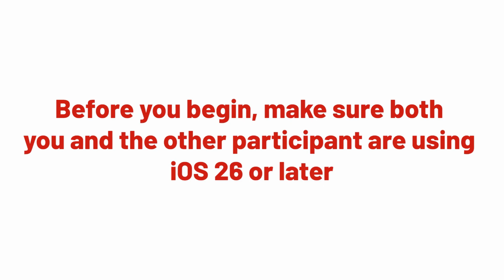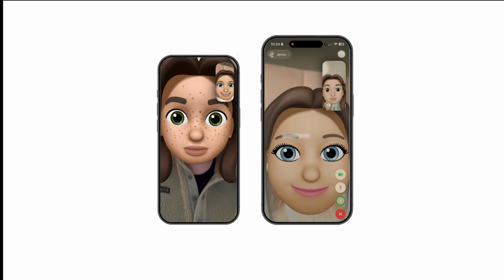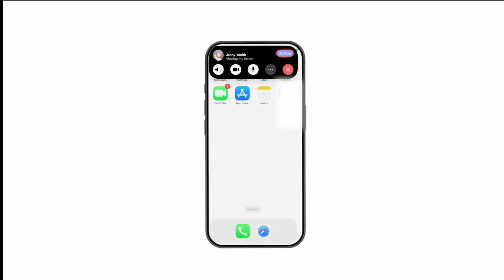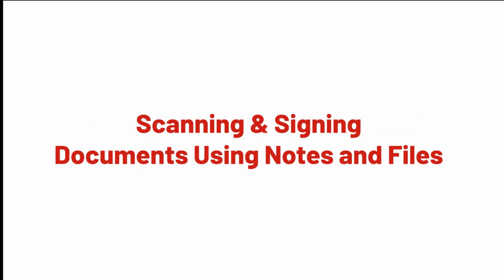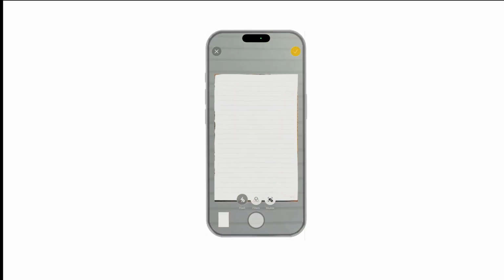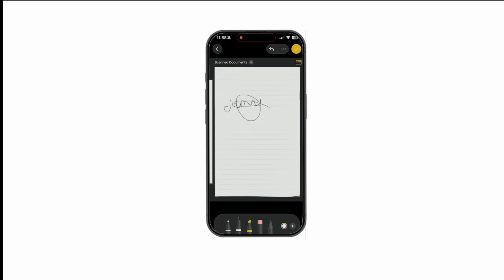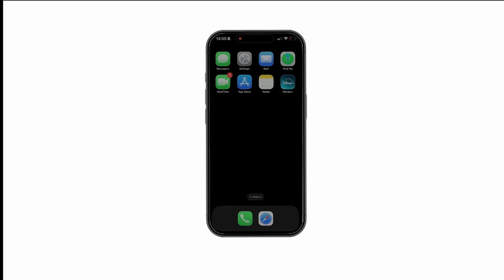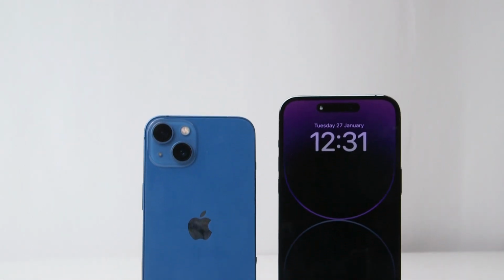Tips and Tricks for Your iPhone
In this Argos support video, we will show you tips and tricks for you iPhone that you may not have known.

00:00 Tips and tricks for your iPhone
00:06 How to screen share in Facetime
00:59 How to stop sharing your screen
01:08 Scanning and signing documents using notes and files
01:44 How to sign a document
02:00 How to display battery percentage
02:30 For Further  support